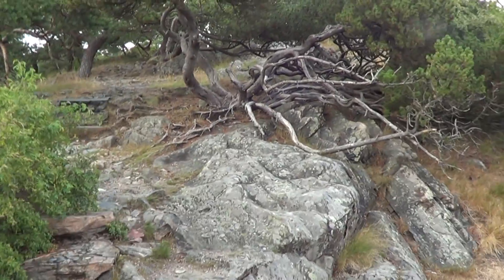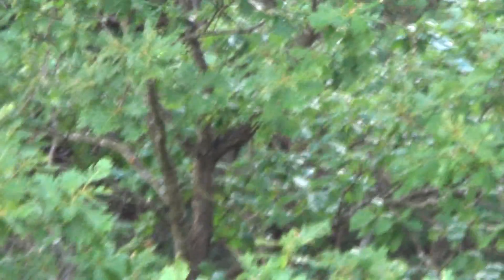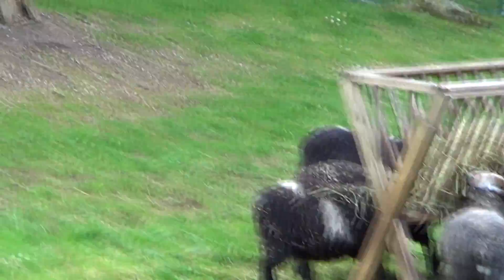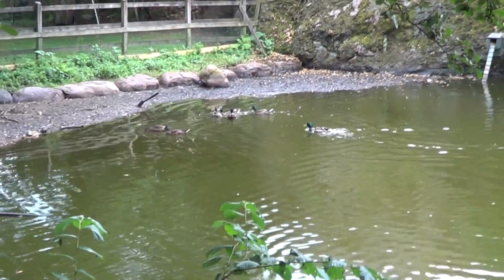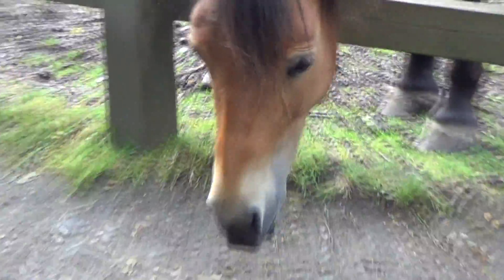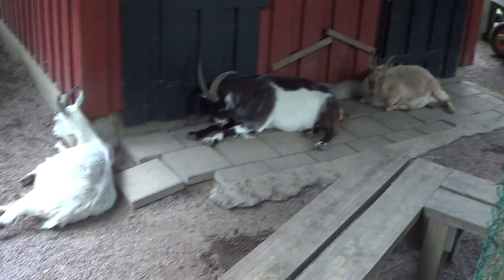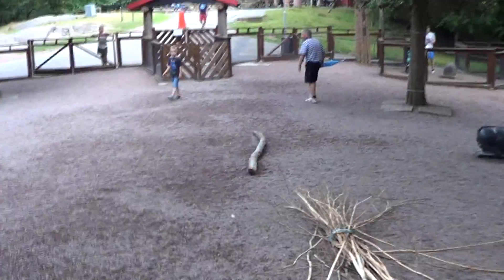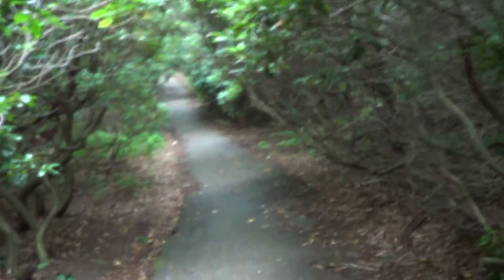Thunderous Surprise! - VikzeLink's Adventure! - Part 2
Part 2 of my trip to Slottskogen!
The last part will be out sometime next week, enjoy!
Animals featured in this video:
Squirrel
Seagull
Sheep
Pigeons
Swans
Horses
Chickens
Jackdaws
Goats
Ducks
Rabbit